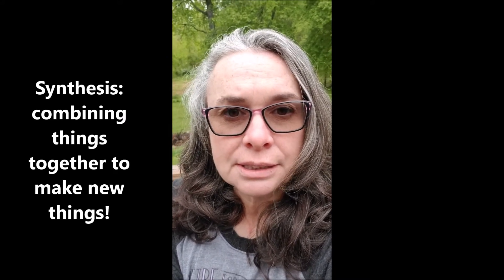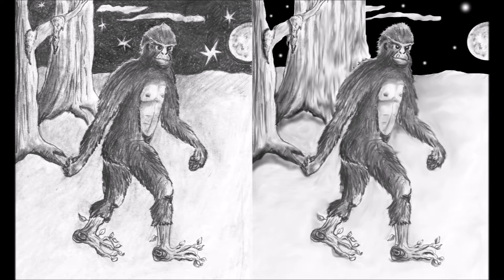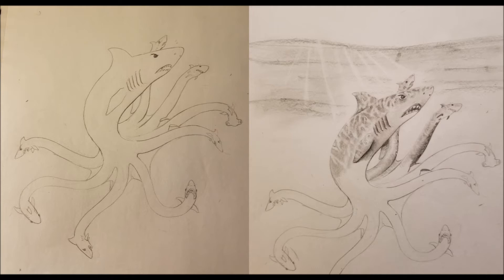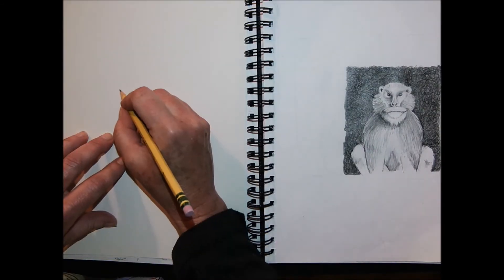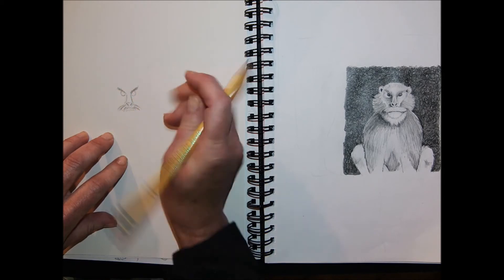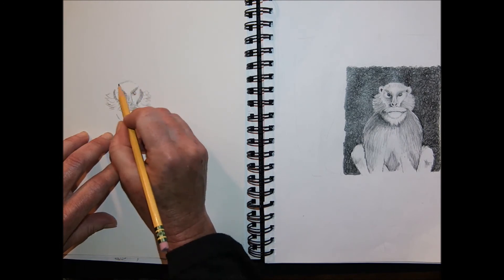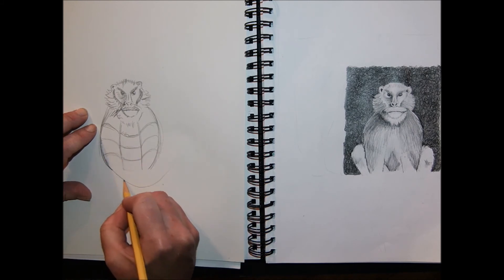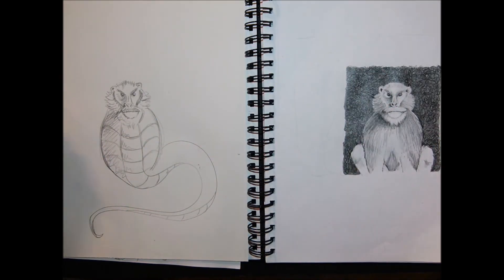Synthesis: Art Mash-ups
An elementary art lesson exploring synthesis.